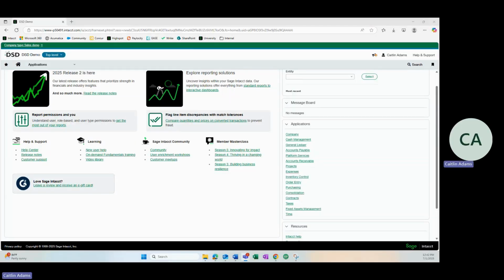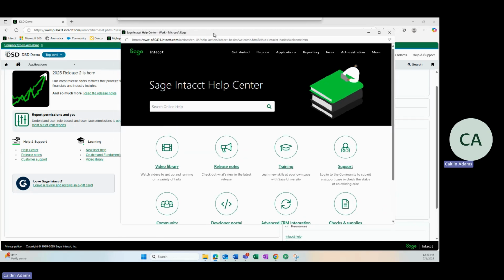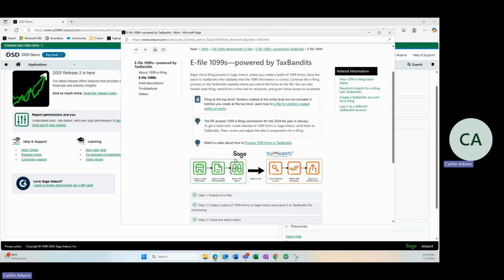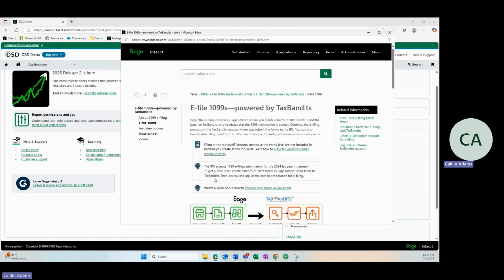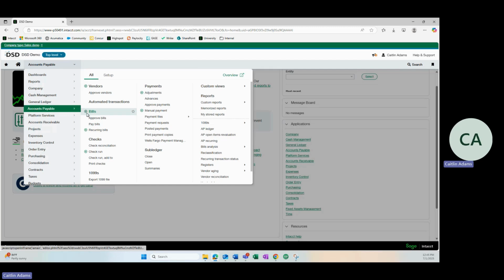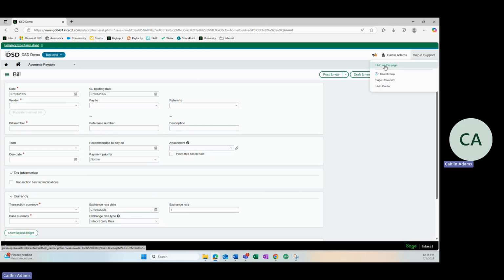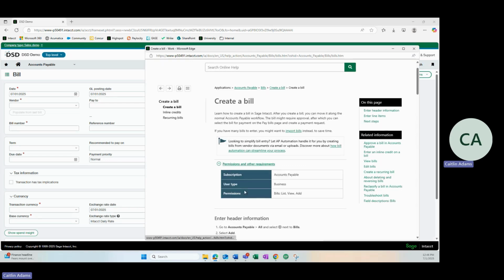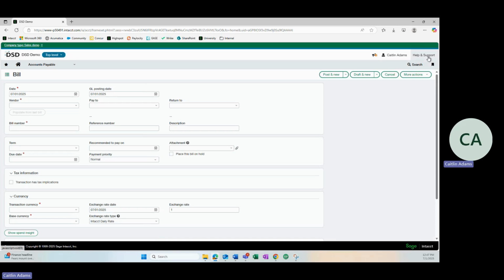Top Sage Intacct Help Features You Should Know